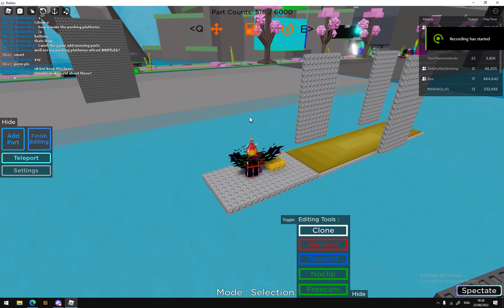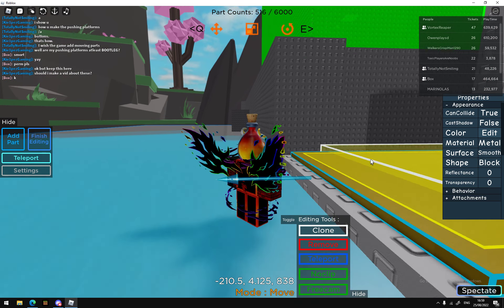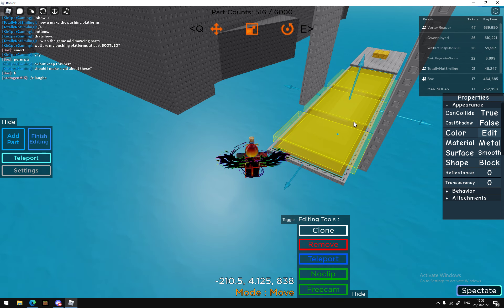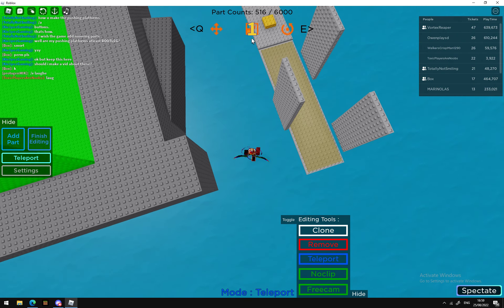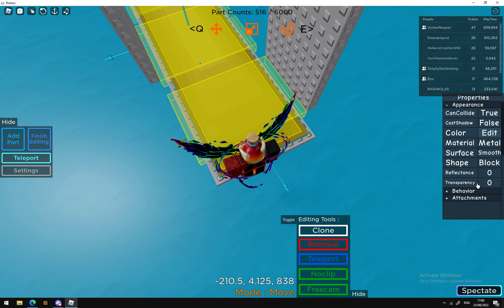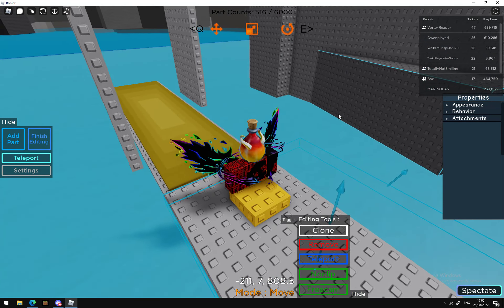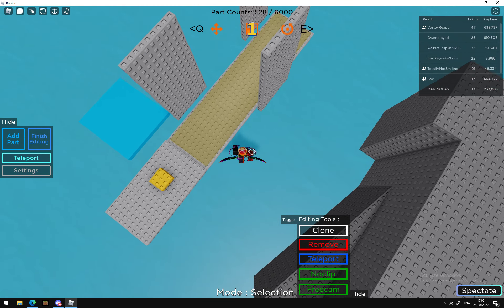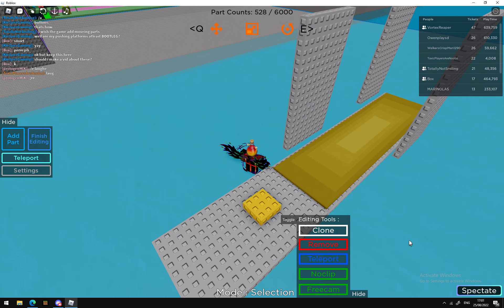I Made Functioning Pushing Platforms In Tower Creator.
Uh, I Kinda Just Thought About It Then Tried It Out. It Worked Really Well.